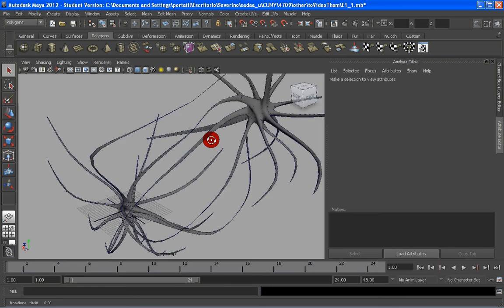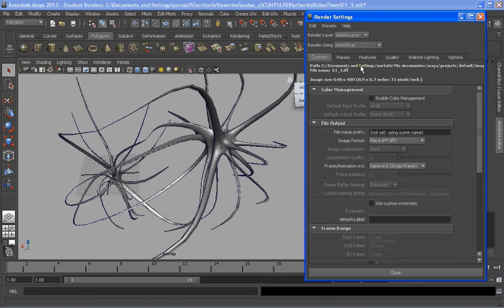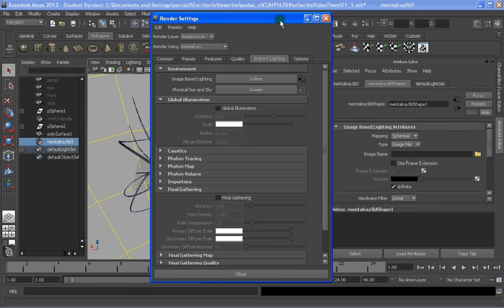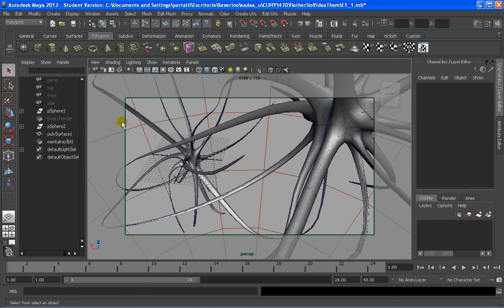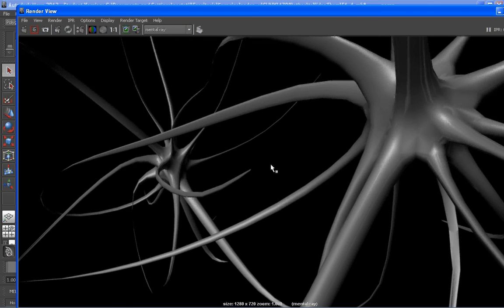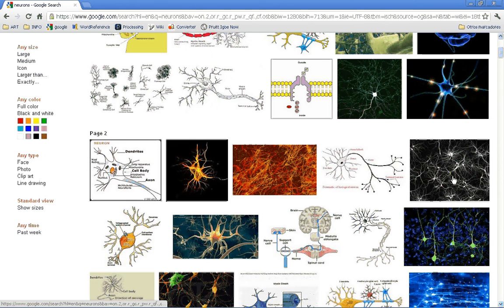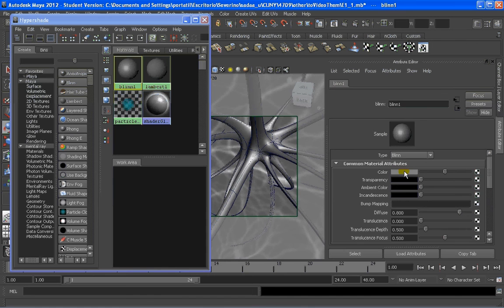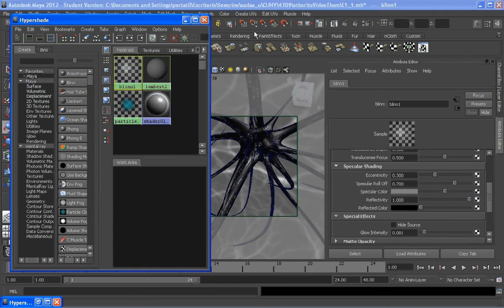07 Ligh&Material 01_01BlinnMR